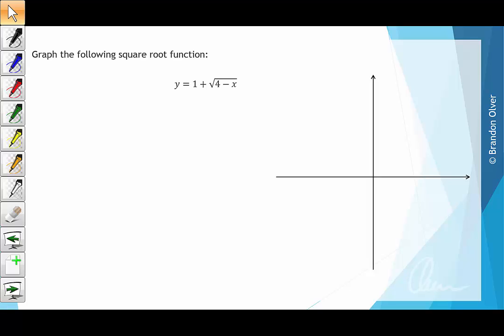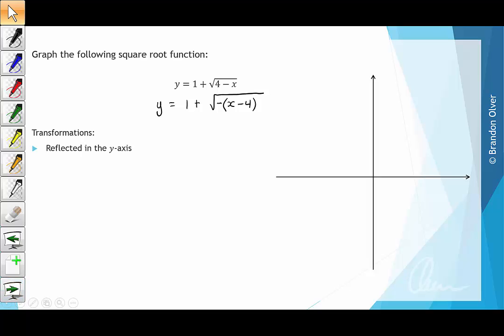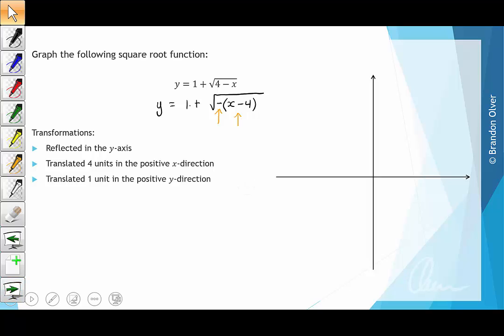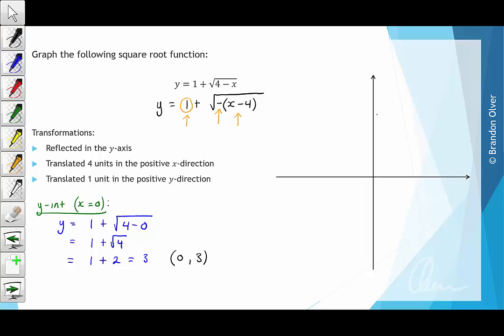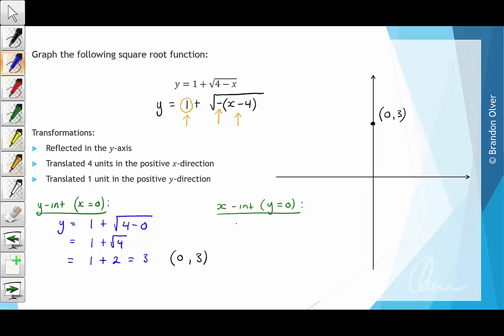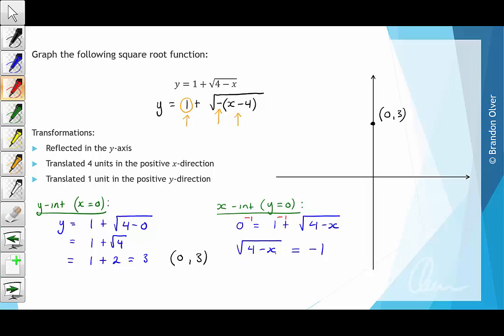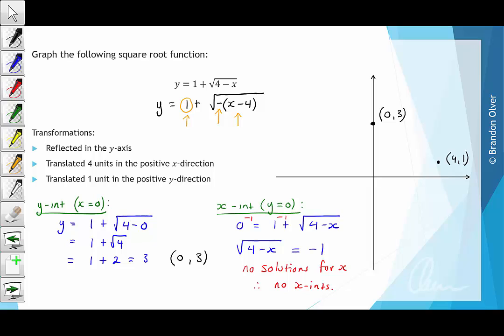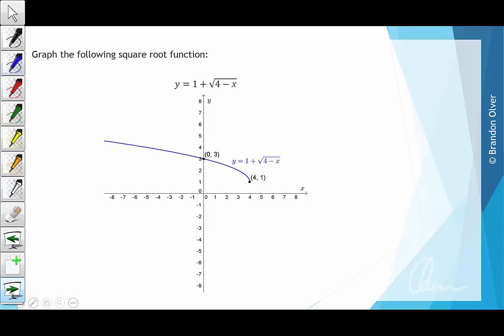[MM1-2] 5E - Example 2